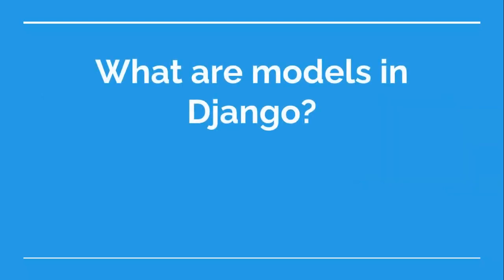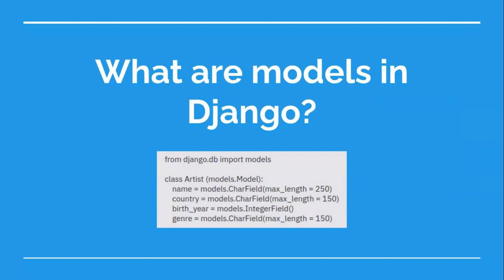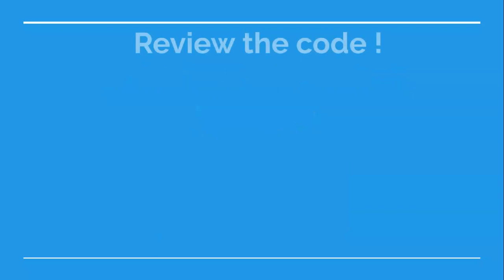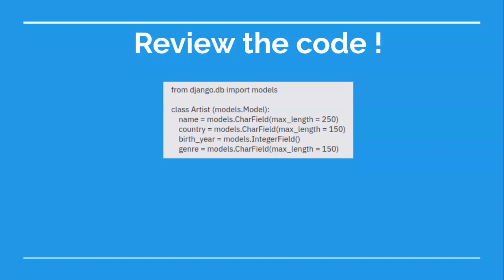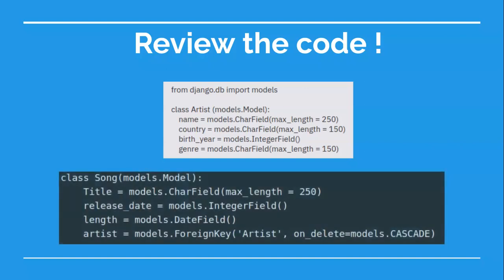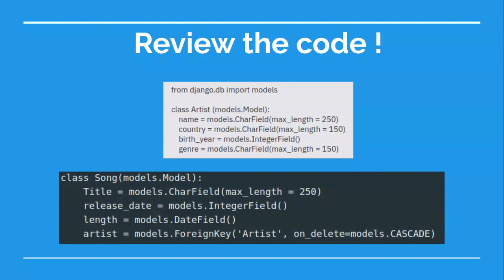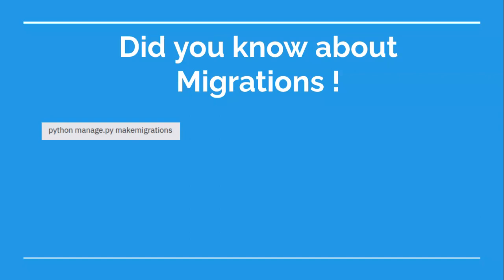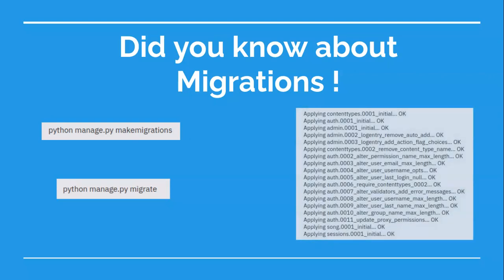Django Beginner's Guide Part 2.1 | Models and Migrations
In this tutorial, we learned about the django model and migrations. Models in django are a way for us to define the data which will be stored in our database. Have you guys any questions in your mind. Do not hesitate to ask in the comments section.